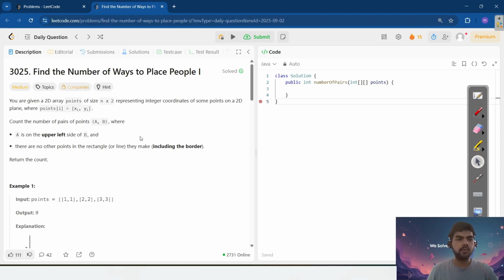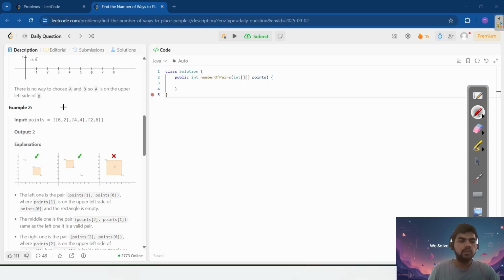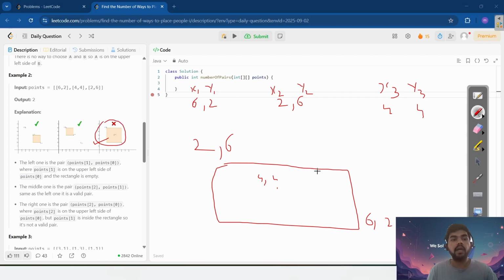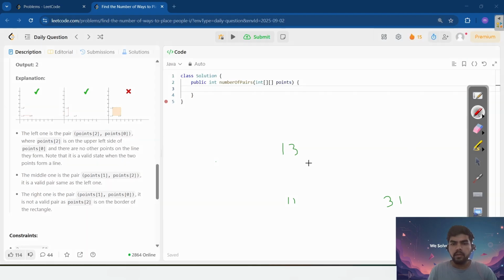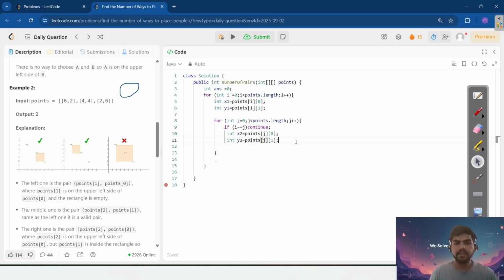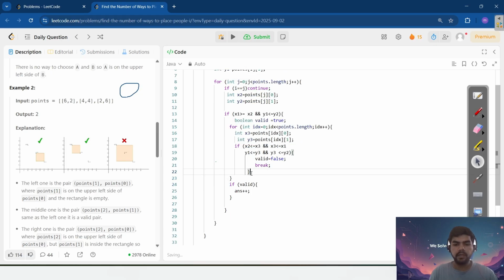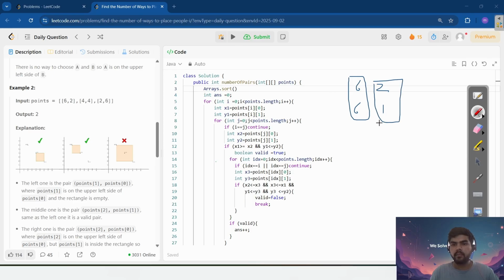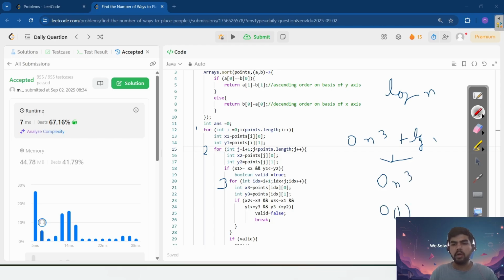3025 Find the Number of Ways to Place People I | Leetcode | POTD | JAVA | Solution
🔥 LeetCode 3025: Find the Number of Ways to Place People I - Complete Solution Explained! 🔥
Struggling with this geometric coordinate problem? In this video, I break down LeetCode 3025 step by step and show you exactly how to solve it efficiently!
🎯 What You'll Learn:

Complete problem analysis and understanding
- Key insights about coordinate geometry and rectangle formation
- Optimal algorithm approach with detailed explanation
- Time Complexity: O(n³) - Checking all point pairs + validating no points inside rectangles
- Space Complexity: O(n) - Additional space for storing and processing points
- Clean, readable code implementation

⚡ Problem Summary:
Given a 2D array of points representing coordinates, we need to count pairs of points (A, B) where A is on the upper left side of B, and there are no other points inside the rectangle they form.
🚀 Perfect for:

Algorithm and data structure learning
Competitive programming preparation